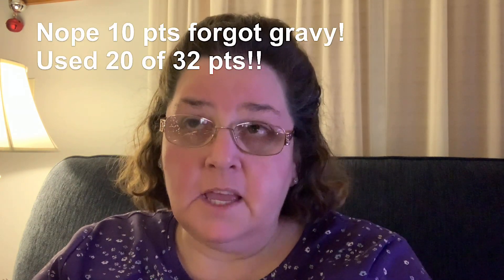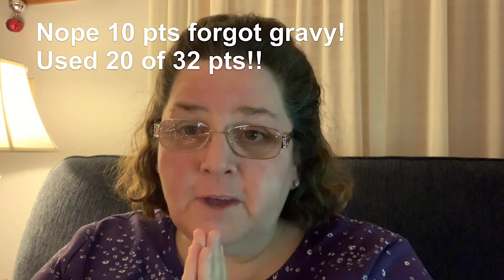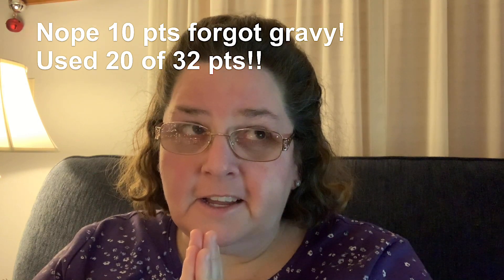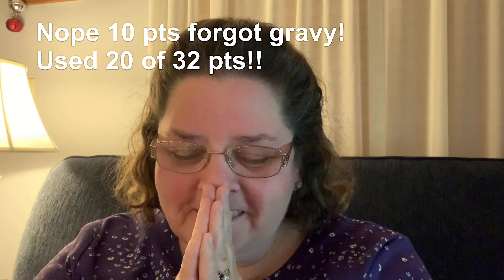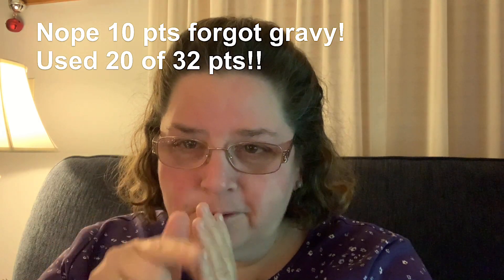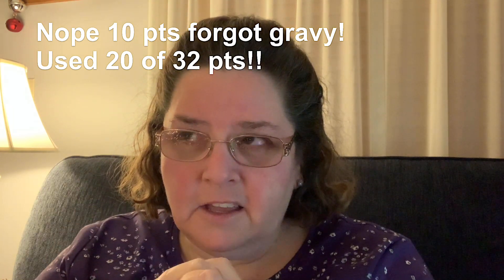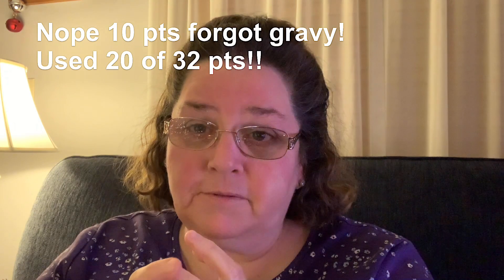WW full day of eating! New recipe!!